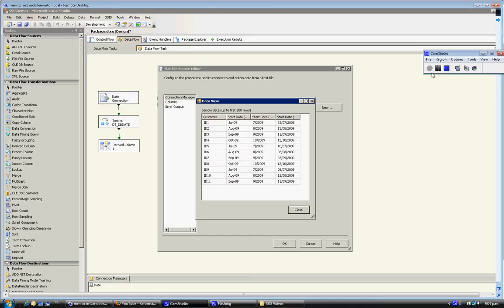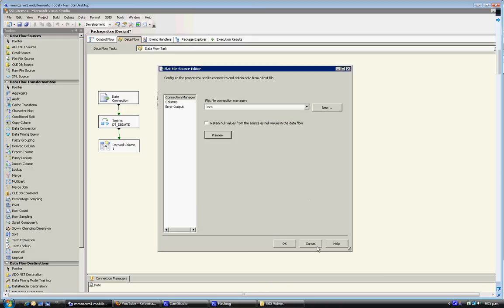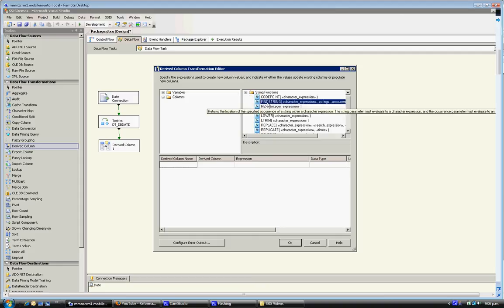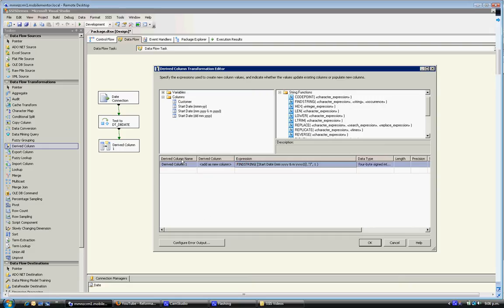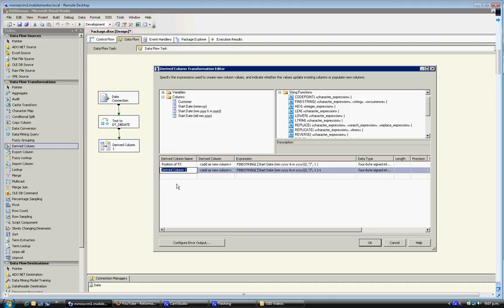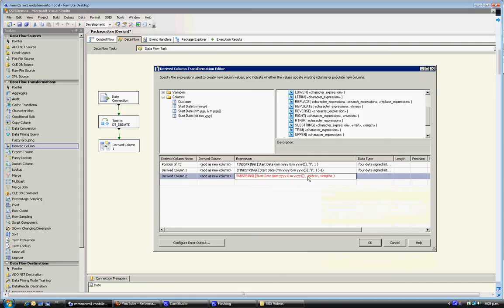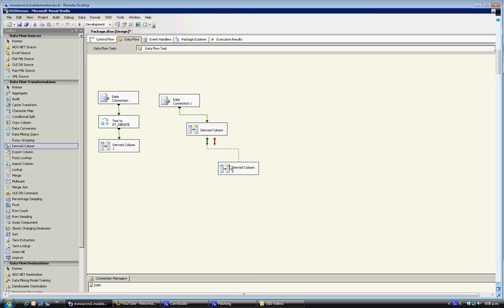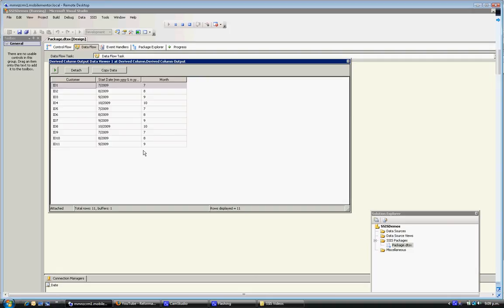Standardising date formats in SSIS using SubString, Findstring & Right Expressions. Part 3 of 3.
Often date feilds come in a variety of formats. Often the best solution is to reconstruct & then resconstruct the dates in a standard format. This demonstration shows how to use the FINDSTRING expression in SSIS.